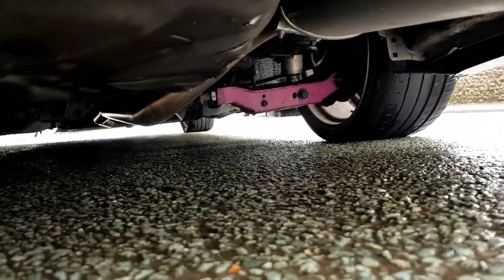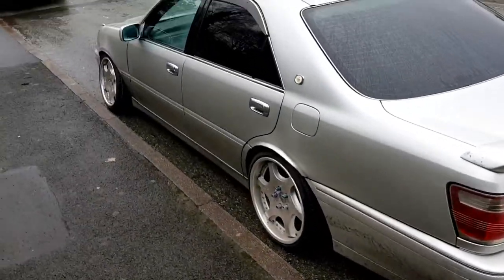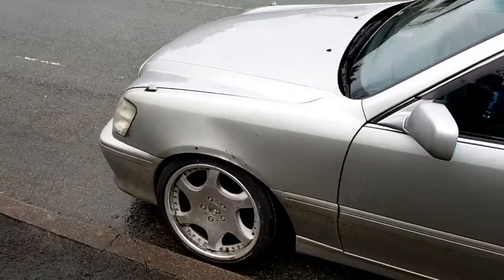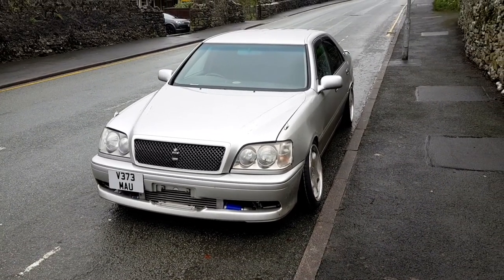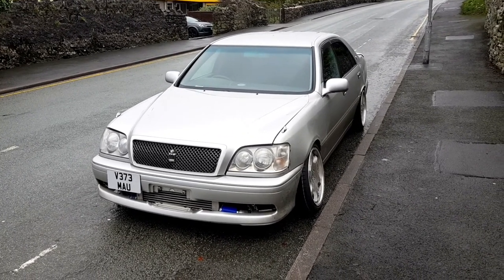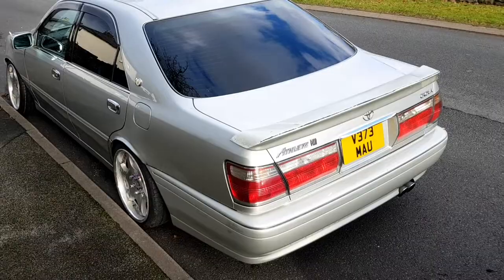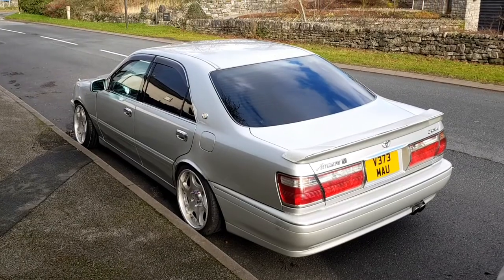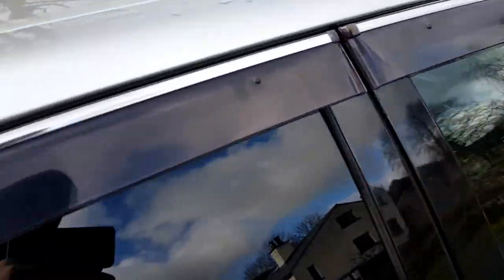I've sold all of my cars.....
Because of a slight change of circumstances i've had to sell all my cars.
In this video i explain why i've sold all of them and where they have gone.
Let me know what your thoughts are in the comments down below.